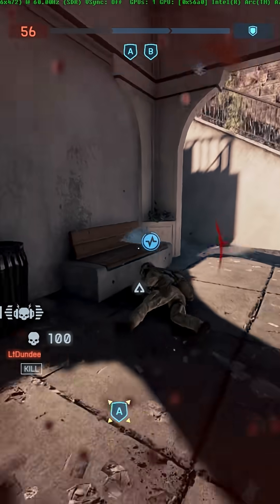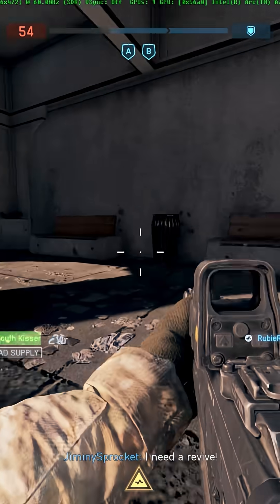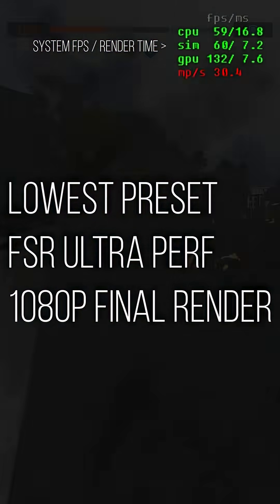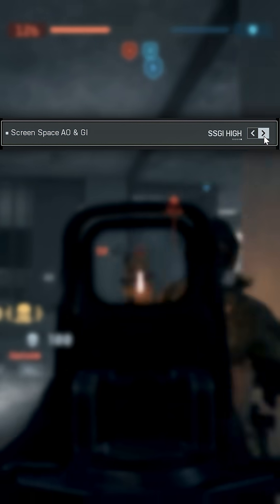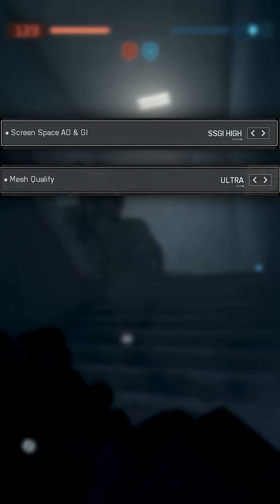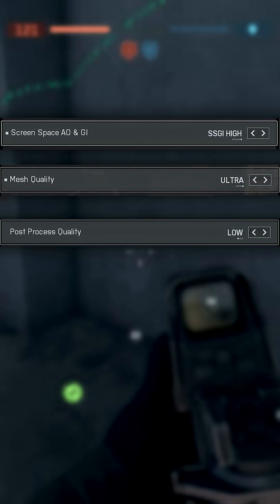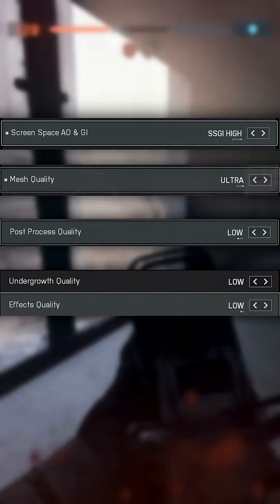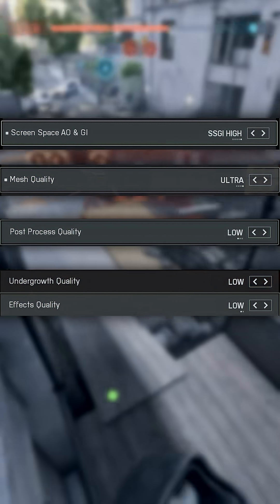Intel Arc A770 16GB vs Battlefield 6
The Intel Arc A770 16GB is Intel’s flagship entry into the modern GPU market, and right now it stands as a unique alternative to both NVIDIA and AMD. In this video, we dive deep into what the Arc A770 16GB brings to the table, how it performs across gaming and creative workloads, and why it’s such an important release for the GPU industry.

The Arc A770 16GB is positioned as a high-performance graphics card designed for gamers and creators who want a mix of power, modern features, and affordability. Intel is pushing hard to establish itself in a space long dominated by just two companies, and the A770 shows that it’s serious. It comes equipped with 16 gigabytes of GDDR6 memory, making it capable of handling today’s most demanding games, high-resolution textures, and heavy-duty creative applications like video editing, rendering, and 3D modeling. The generous VRAM capacity gives it an edge in titles that require a lot of memory overhead, especially as more modern games push beyond 8GB and even 12GB requirements.

One of the biggest highlights of the Arc A770 is its support for advanced graphics technologies. It fully supports DirectX 12 Ultimate, which means gamers get access to ray tracing, variable rate shading, mesh shading, and sampler feedback. Ray tracing performance is particularly impressive, with Intel’s dedicated ray tracing units providing competitive results in titles that take advantage of the feature. On top of that, Intel offers XeSS, its AI-based upscaling technology that works much like NVIDIA’s DLSS or AMD’s FSR. XeSS allows players to experience higher framerates without sacrificing too much visual fidelity, and it works across a wide variety of games.

The A770 also shines in content creation. The 16GB of VRAM is extremely helpful for video editing in programs like Adobe Premiere Pro and DaVinci Resolve, where handling 4K and even 8K footage requires a lot of memory. Intel’s strong focus on media capabilities means that the A770 includes full hardware acceleration for AV1 encoding, a cutting-edge video codec that’s becoming the new standard for streaming platforms. This makes the Arc A770 one of the best options for streamers and creators who want to deliver high-quality video with smaller file sizes and better efficiency.

In gaming, the Arc A770 delivers solid performance across a wide range of titles, particularly when using modern APIs like DirectX 12 and Vulkan. Intel’s drivers continue to improve, and while the card initially launched with some issues, updates have significantly boosted stability and performance over time. Right now, the A770 is capable of delivering smooth 1080p and 1440p gameplay, and even 4K in some optimized titles. The 16GB of VRAM helps ensure that the card is future-proof, giving gamers confidence that it will handle larger and more complex games in the coming years.

Design-wise, the Arc A770 looks sleek and modern. The limited edition model from Intel comes with RGB lighting, a premium black finish, and a clean dual-fan cooling system that keeps the card running cool and quiet. Partner models from companies like ASRock and Acer offer their own variations, with unique cooling solutions and designs.

The Arc A770 16GB is not just another GPU—it’s a milestone. Intel’s push into the discrete graphics market forces more competition, which ultimately benefits gamers and creators everywhere. With strong hardware, cutting-edge features like XeSS and AV1, and a competitive price point, the A770 proves that Intel is serious about giving people more options.

If you’re a gamer looking for a high-performance graphics card with future-ready features, or a content creator needing powerful media capabilities, the Intel Arc A770 16GB deserves your attention.

Test System Specs:
 - Intel Core i7-14700k 5.6GHz-P + 4.3 GHZ-E
 - 64GB 3600MT/s G.Skill DDR4
 - Sparkle Titan OC Intel Arc A770 16GB
 - WDB SN770 1TB PCIe 4.0
 - 750W Segotep PSU

Also, if you're reading this far - Thank you for 10.1K subscribers!

 - Proceu